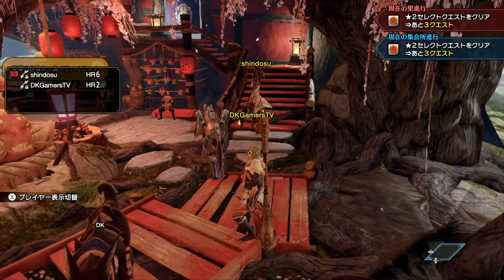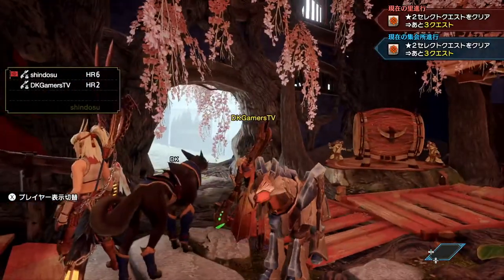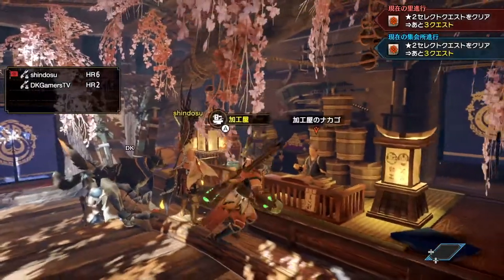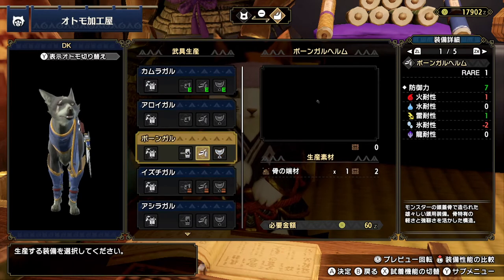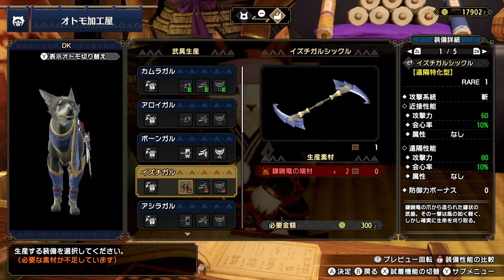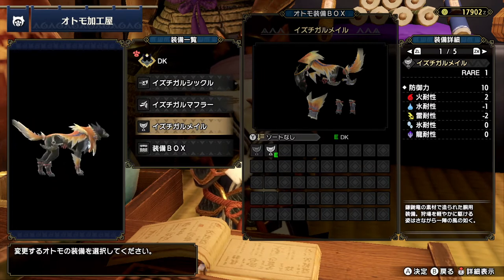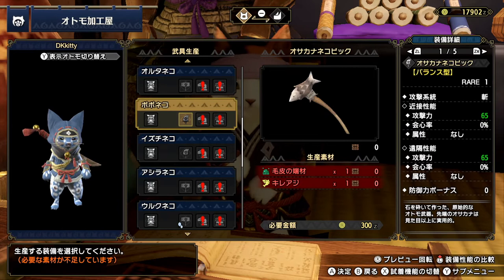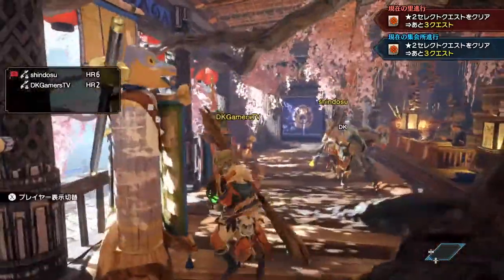Monster Hunter Rise: How to get armor and weapons for your dog (Palamute) and cat (Palico)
This is a short tutorial on how you can get new armors and weapons for your dog (Palamute) and cat (Palico).